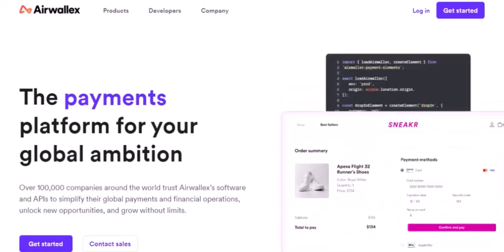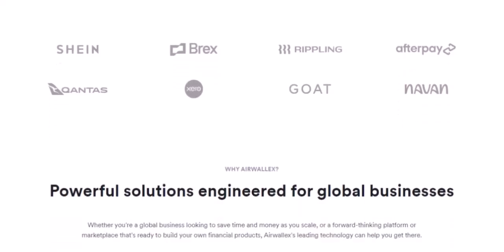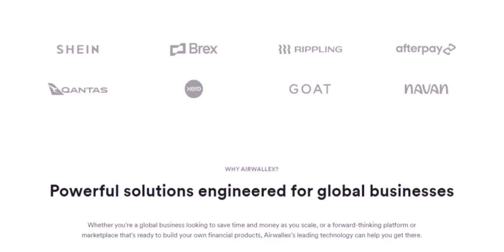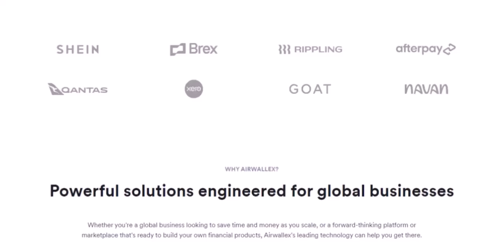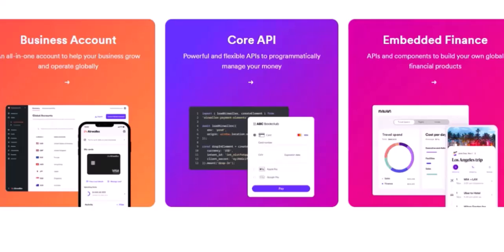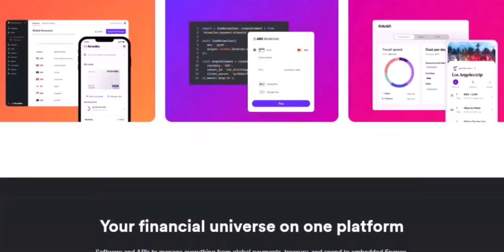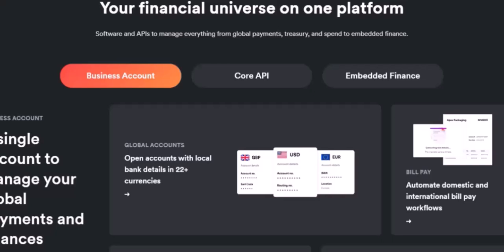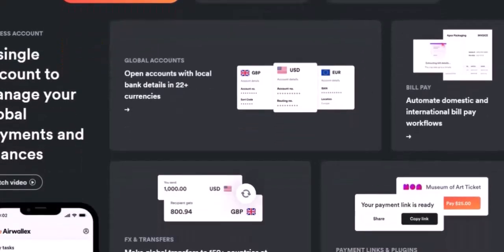Does Airwallex charge a fee?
In this video we talk about Does Airwallex charge a fee